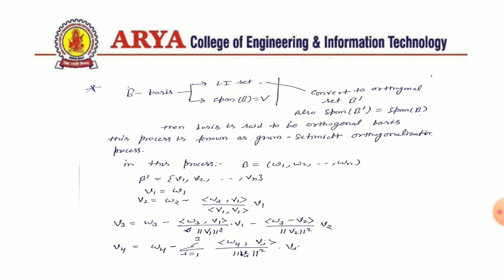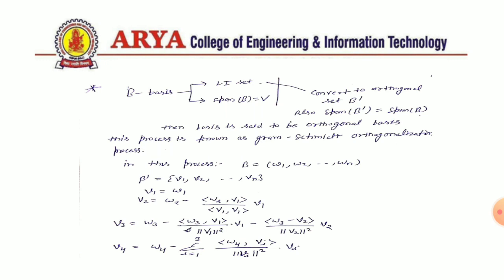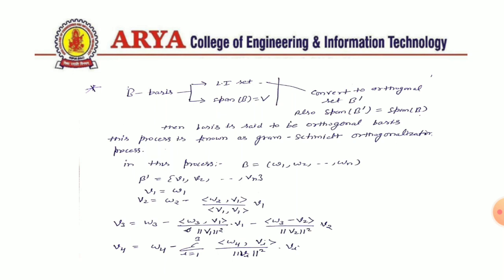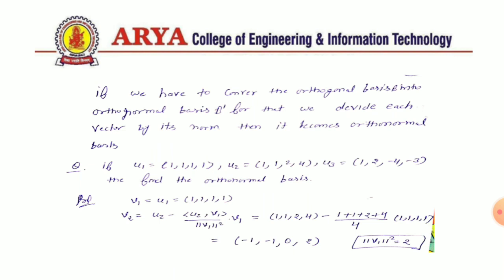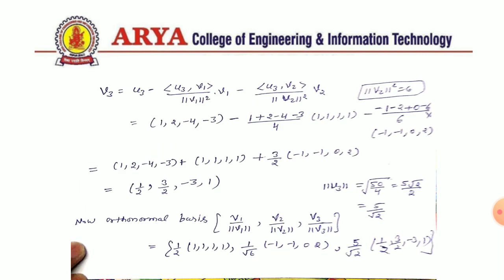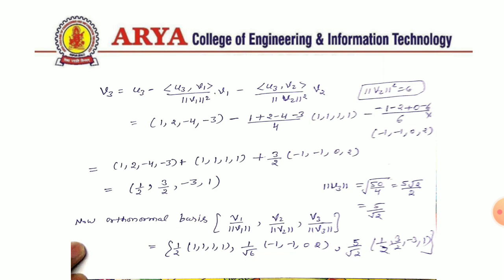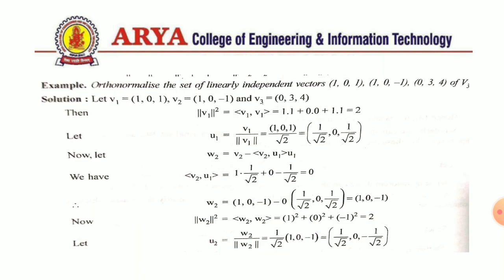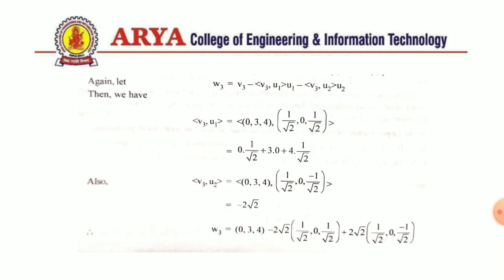GRAM-SHIMDT ORTHOGONALIZATION - Vector Algebra BY DR. JYOTI AGRAWAL